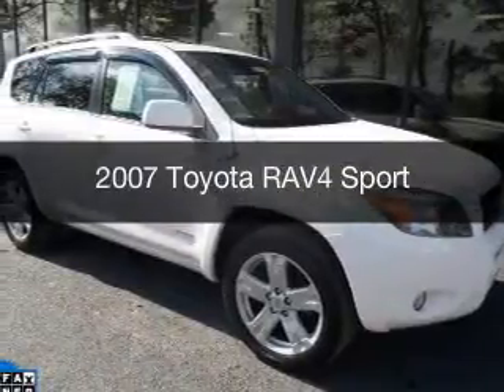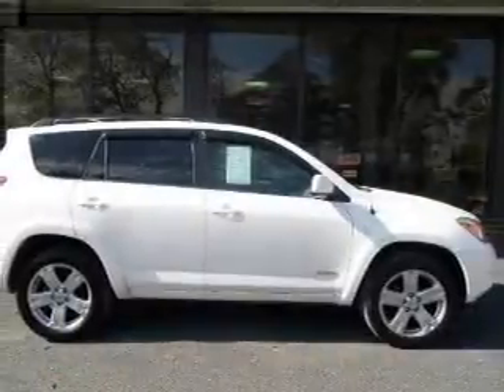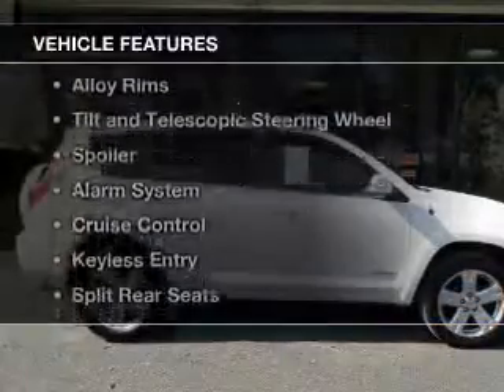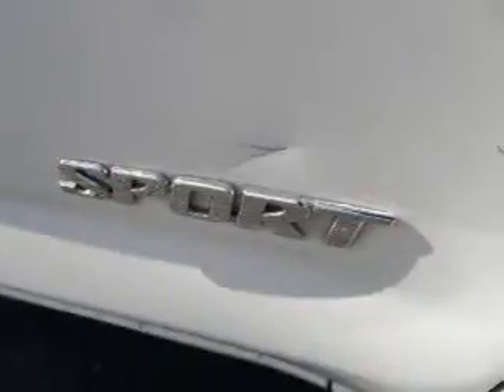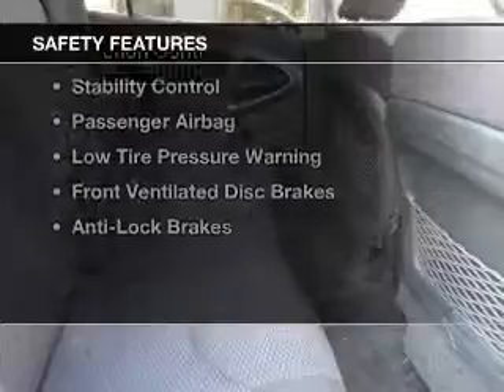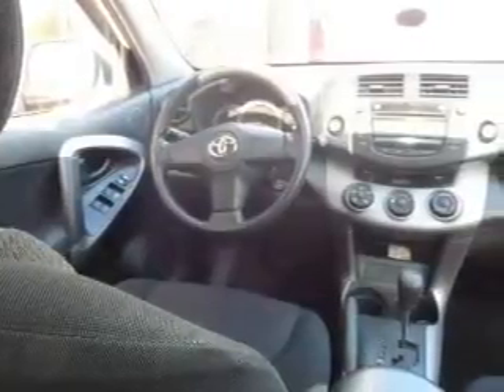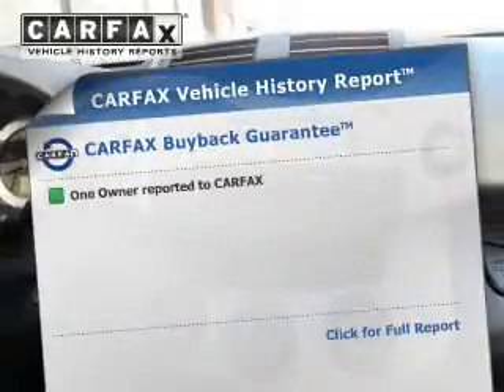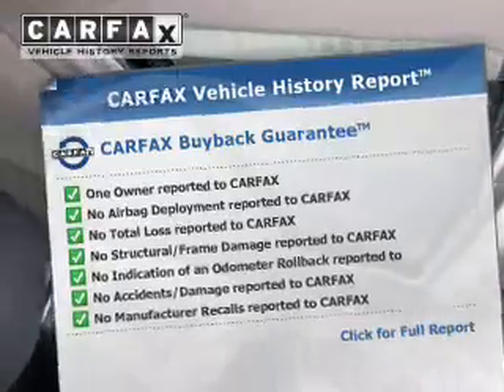2007 Toyota RAV4 - Easton PA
Phone:
Year: 2007
Make: Toyota
Model: RAV4
Trim: Sport
Engine: 2.4 liter inline 4 cylinder 16 valve MPFI DOHC
Transmission: 4-Speed Automatic
Color: White
Mileage: 99426
Address:
3810 Hecktown Rd.Route 33
Route 33